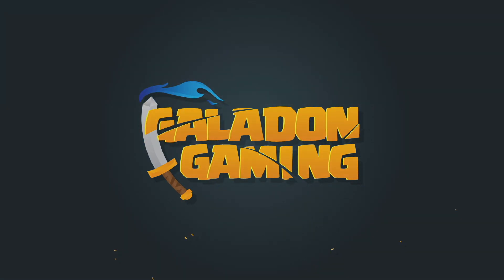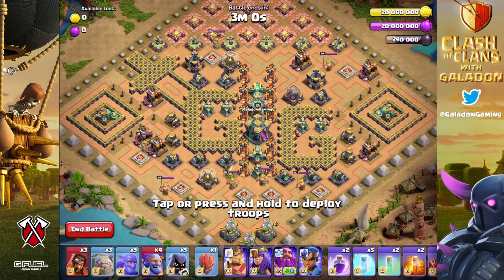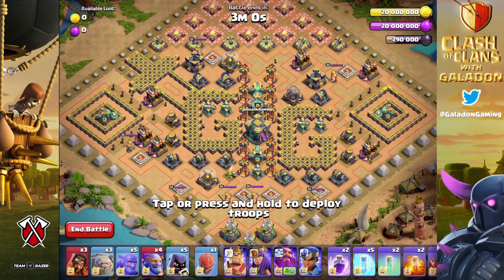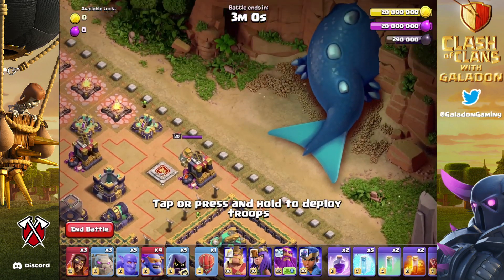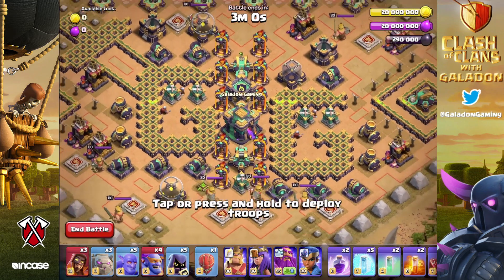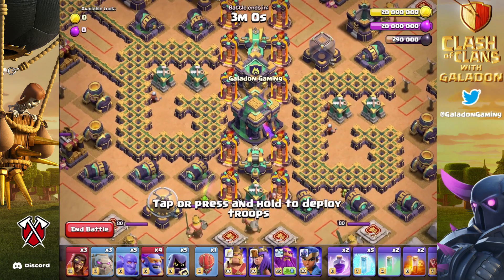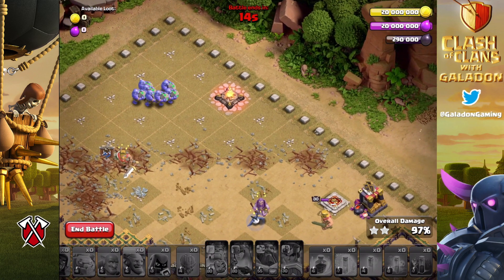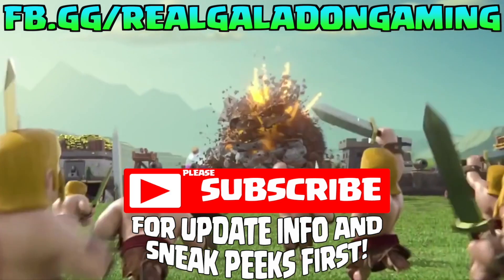The Making of the CRAZIEST Base EVER in Clash of Clans!